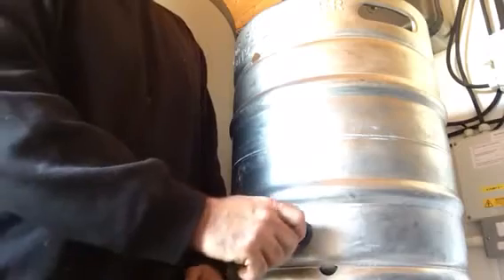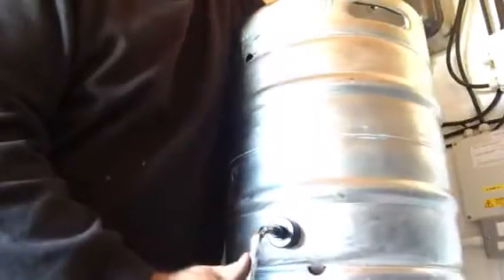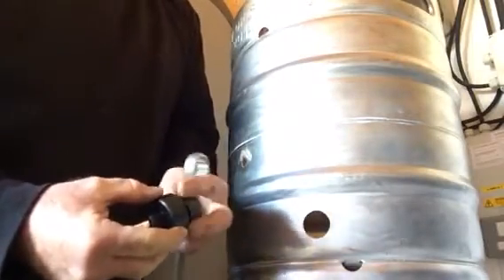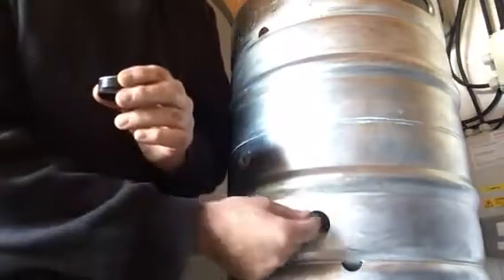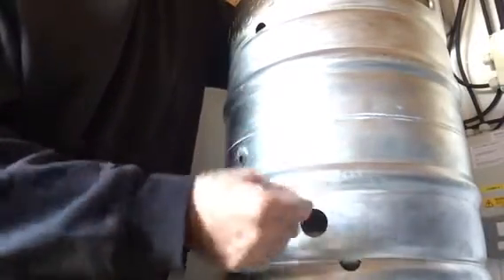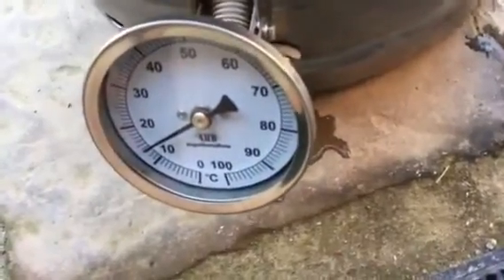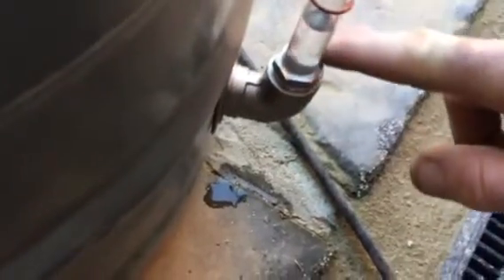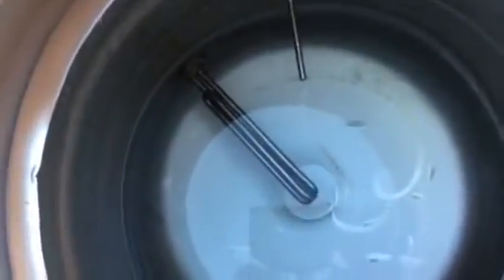HBW2 keg to kettle pt2